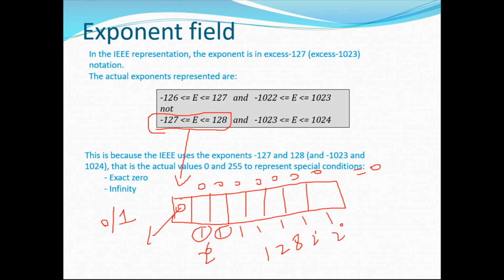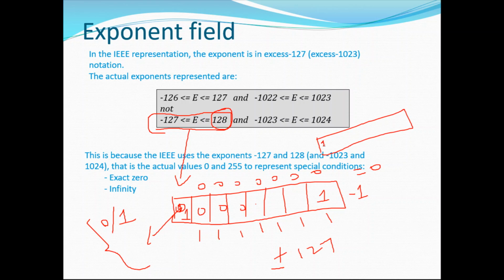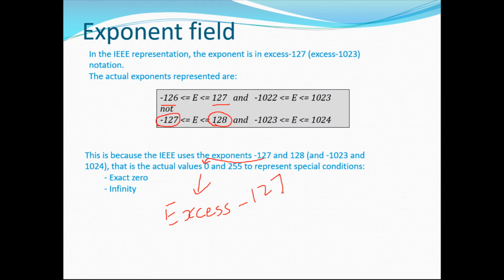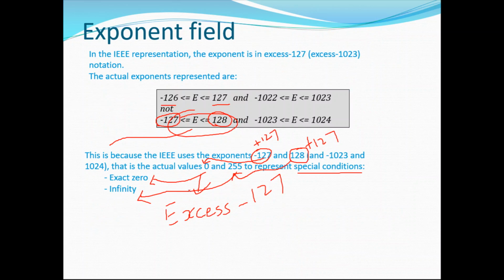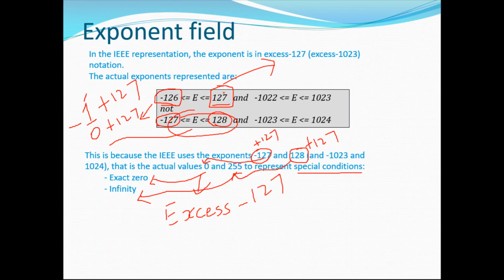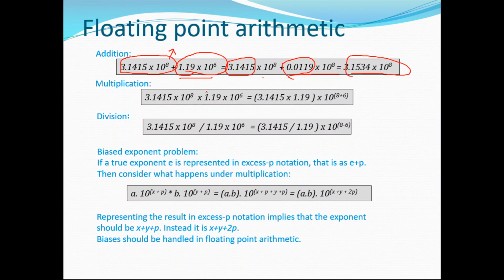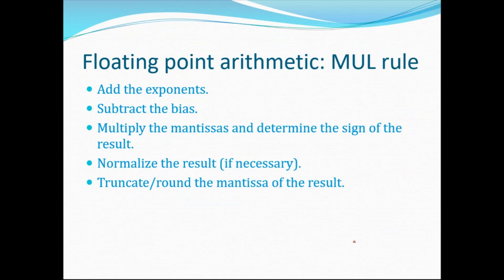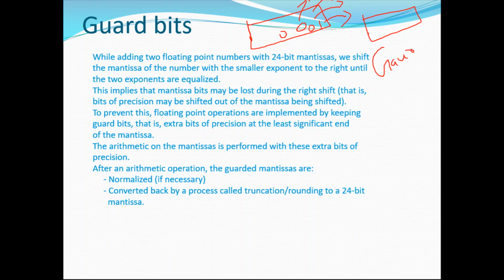COA Lecture15 2